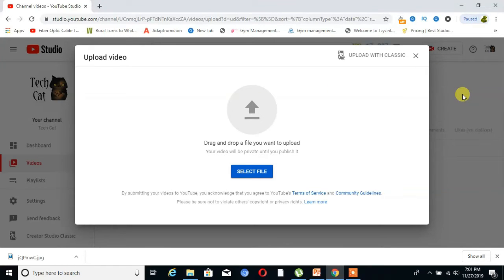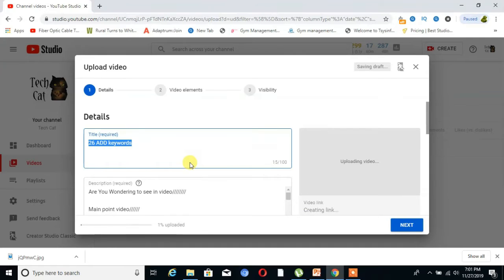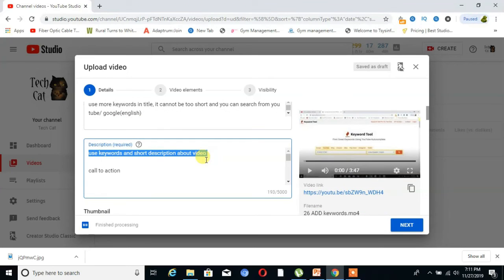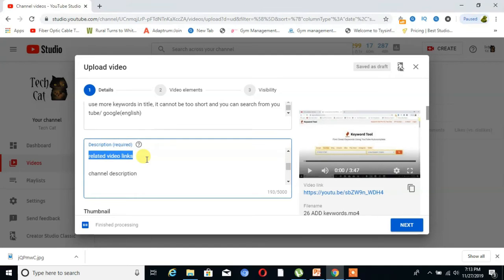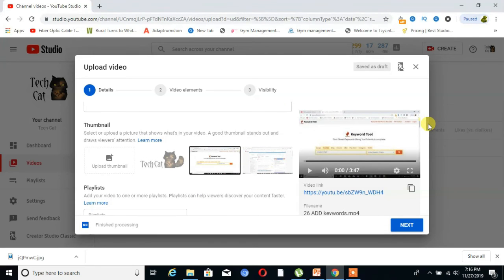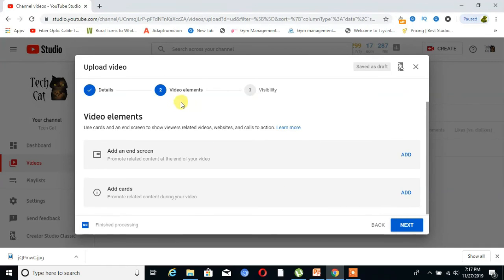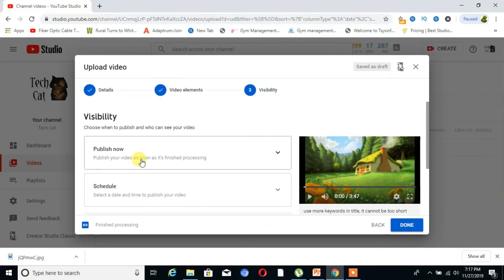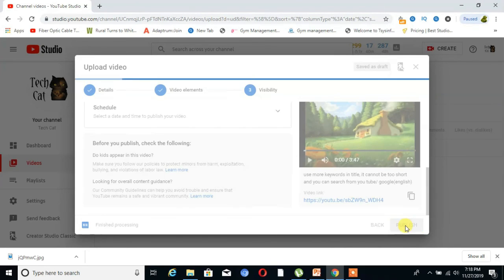How to upload Video on You Tube Studio Beta || How to Add Tags, Thumbnail,Description,Title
Are You Wondering to see in video that
In this video I take you step-by-step through the process of uploading a video to YouTube. I cover how to upload a video using a desktop browser and also how to upload a video to

1. how to create animation in powerpoint slide 2016 || make raining cloud animation on power     point

4. How To See Your Subscribers On YouTube | See Your Public Subscribers List On YouTube 2109

► ► ►ABOUT CHANNEL► ► ►

► ► ►OTHER LINKS ► ► ►

2. How to change You tube COPPA Act Updates 2019  || COPPA Settings with Easy Steps || 10 December

6. How to Add  Background Music to Power Point Slides presentation - Easy steps - Tutorial Point 2019

14. how to create animation in powerpoint slide 2016 || make raining cloud animation on power point

16. How To Fix Error QuickTime in ppt || Resolved how to insert Video or play the video PowerPoint